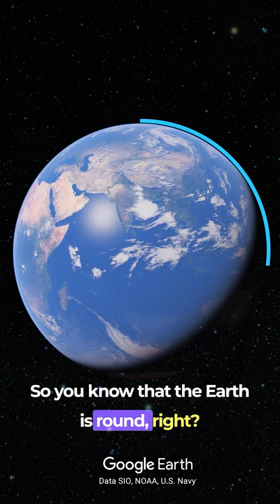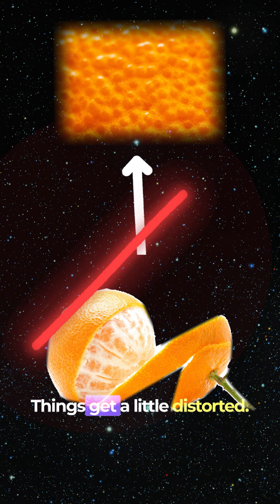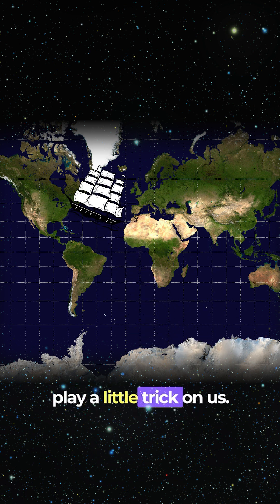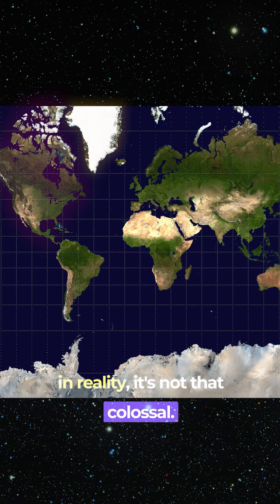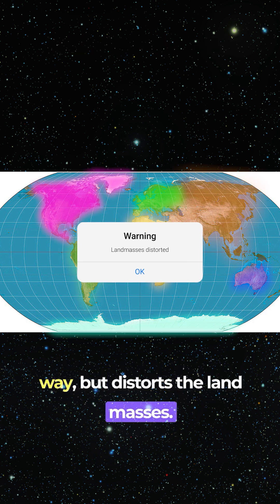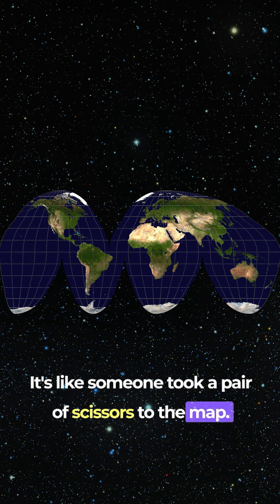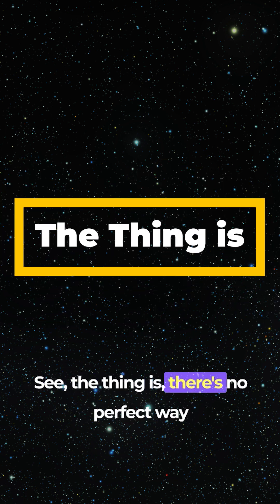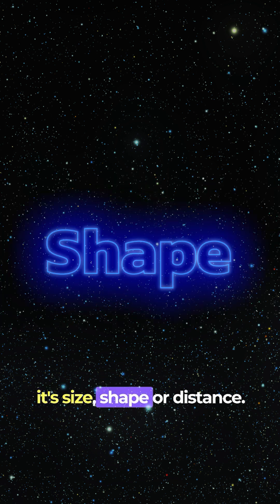Why all World Maps are wrong